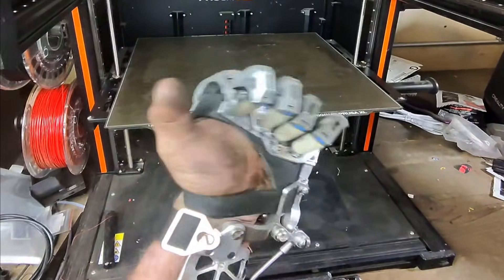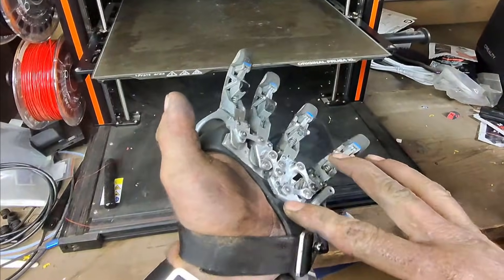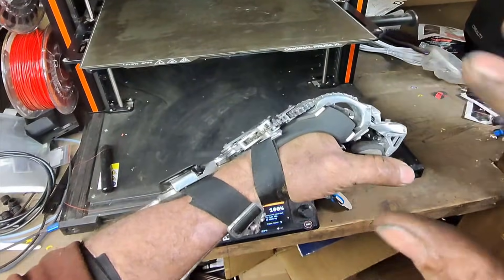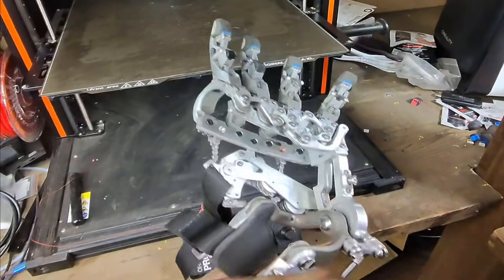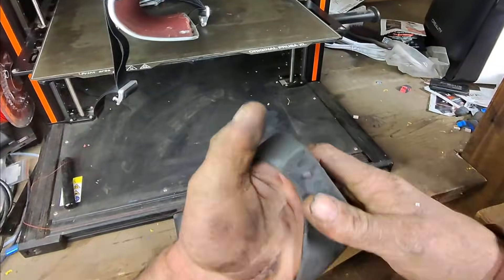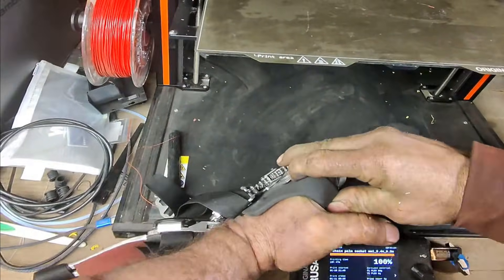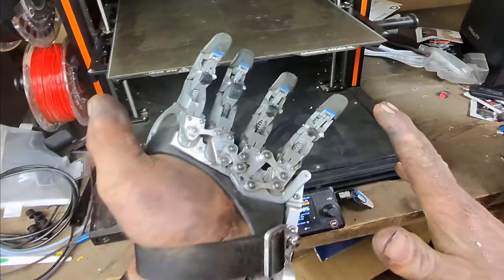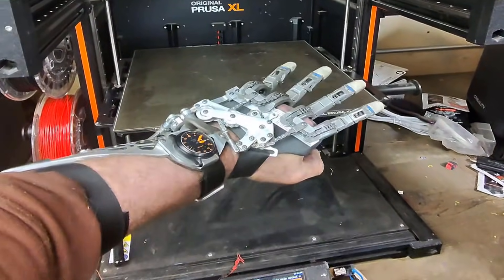Finished up my New Prosthetic Hand !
I finally started wearing my new prosthetic hand.  it has all kinds of new features.  first of the leaf chain winder. this winder is almost 3/16" thinner.  it nearly lines up with the tops of the metacarple bases. next is the printed socket.  I'm using the prusa xl to print a dual material socket. This allows me to vary the firmness of the socket and adjust the feel. also, with this design it pops into the device and locks into place with 4 half spheres and a stop on the bottom of the winder.